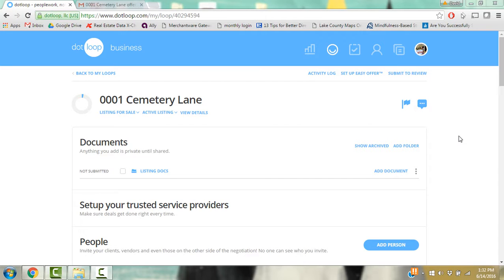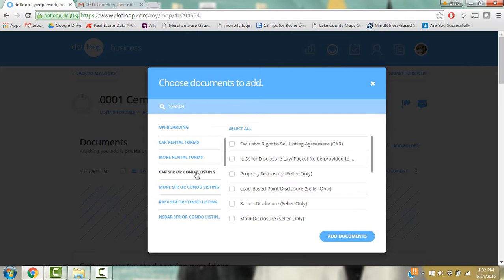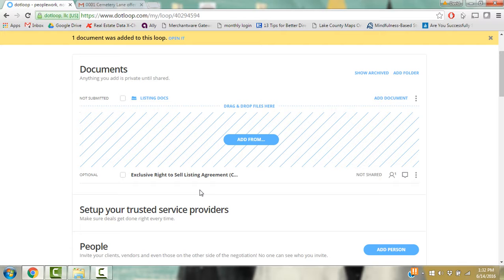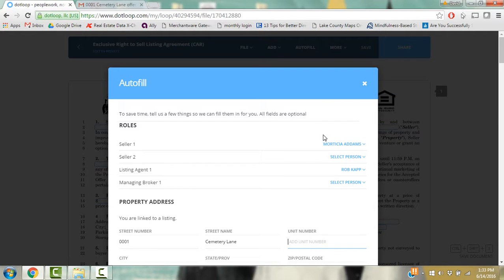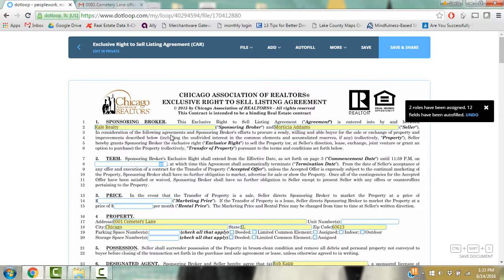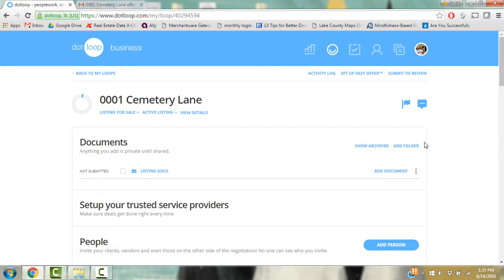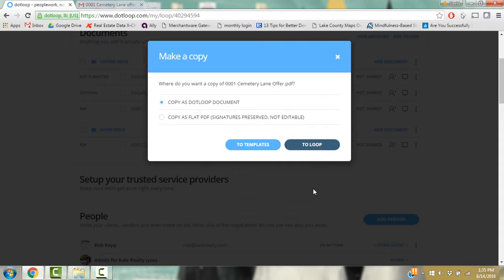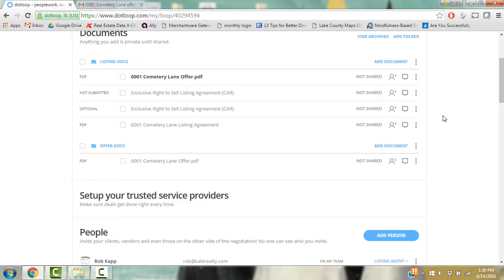dotloop training - Adding Documents from Templates - Kale Realty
If you're a broker in the Chicagoland area, please to learn what we offer brokers!

We pay 100% on all sales commissions with a $299 transaction fee. We also pay for your dotloop account, a custom website with CRM, email drip marketing, etc. We've been family owned for 66 years and have 450 brokers who hang their license.